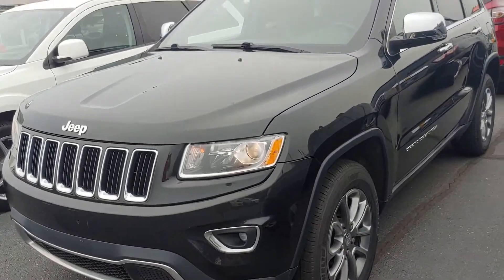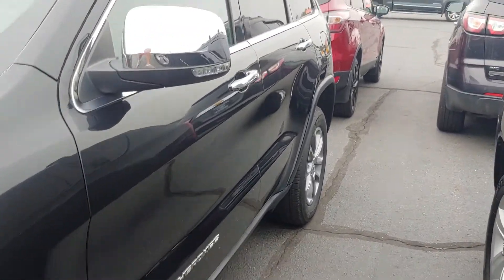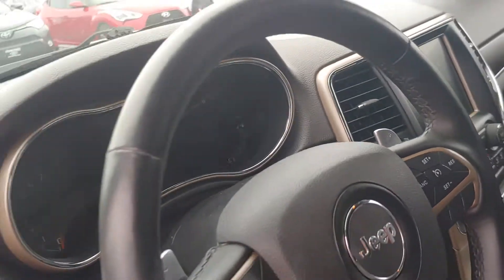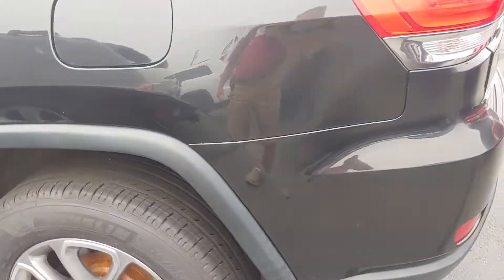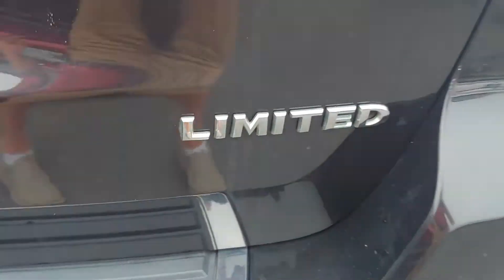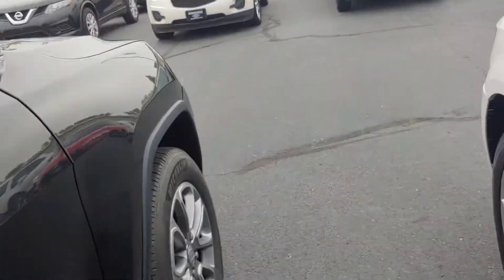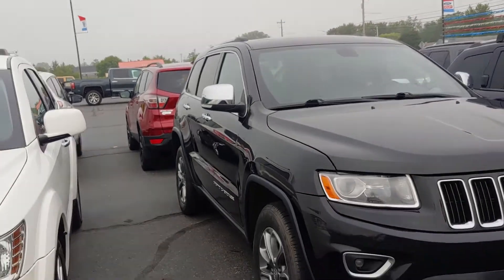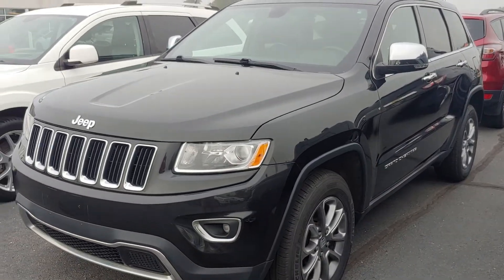2014 Jeep Grand Cherokee VIDEO for you!!!